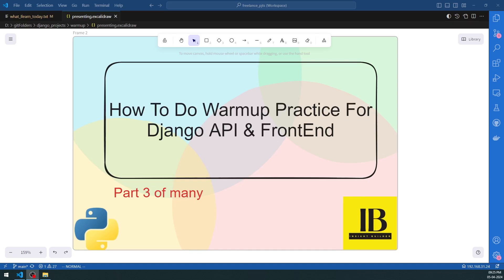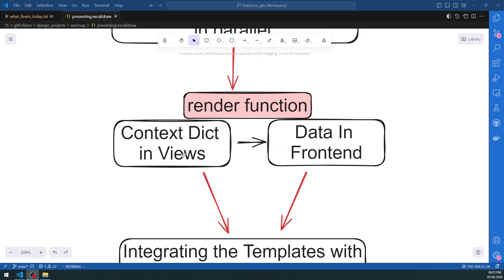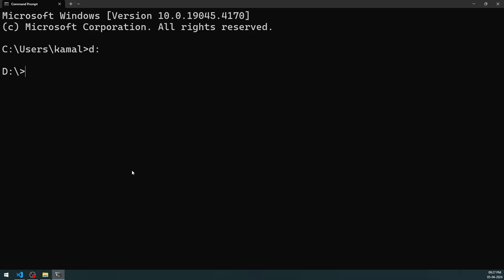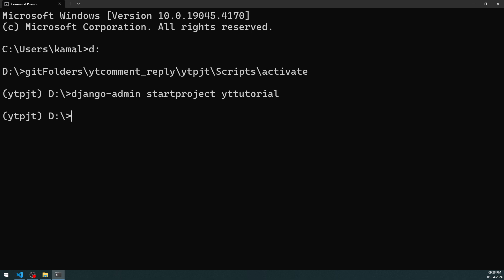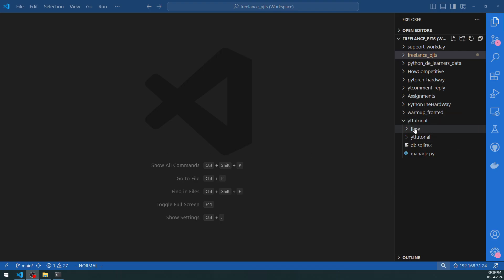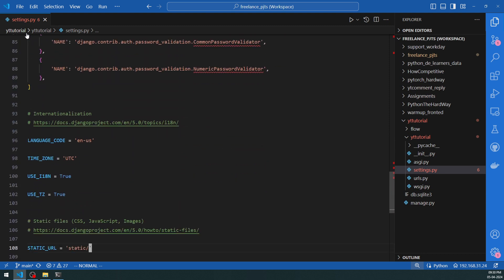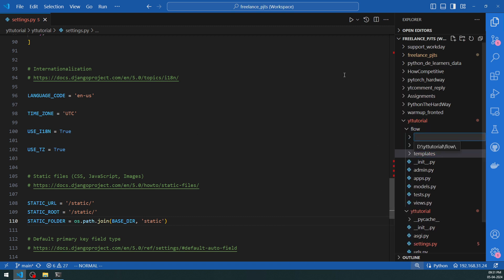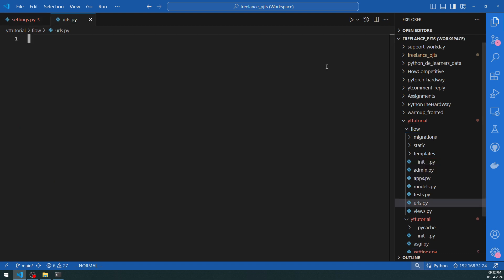How To Build Your Confidence: Building Warmup Projects of Django API & HTML Templates in 35 Mins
Video is about building a Warmup Project that brings up a django API backend and Bootstrap powered front-end in less than 35 mins.

Chapter Navigation:
0:00 Intro to Warmup
0:25 Concepts Presentation
1:50 Activating VirtualEnv
2:35 Setting YTTutorial Project
3:50 Updating Settings.py
5:55 Including flow.urls in urls.py
7:20 Creating Base HTML Template
9:15 Populating the CSS links on Base Template
10:35 Preparing Header and Footer Templates
13:05 Preparing main index.html
14:31 Preparing page404.html
16:25 Creating first index_view function
17:30 Configuring URLpattern path
18:00 Firing up Server and correcting errors
20:50 Getting Index Page Rendered success
21:35 Writing get_name view for get_method form
23:05 Writing page404 view function
23:55 Configuring URLpattern for View functions
24:55 Writing Get Method form in Index.html
27:15 Adding Go Home button
28:40 Testing Get Form
29:40 Updating Index.html for Get Output
31:10 Writing Post view function
32:10 Configuring URLpattern
32:40 Creating Post Form
33:35 Testing Post Form
34:00 Updating Index.html for Post Output
34:40 Testing Output
35:15 Recap on Project
36:10 Building Confidence